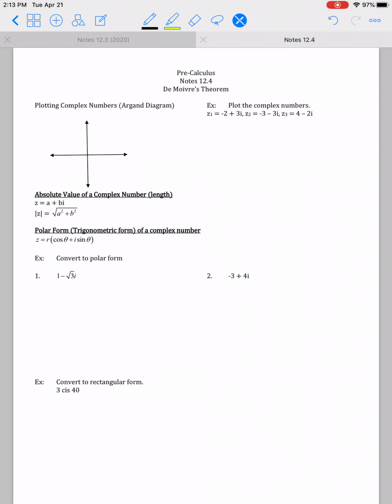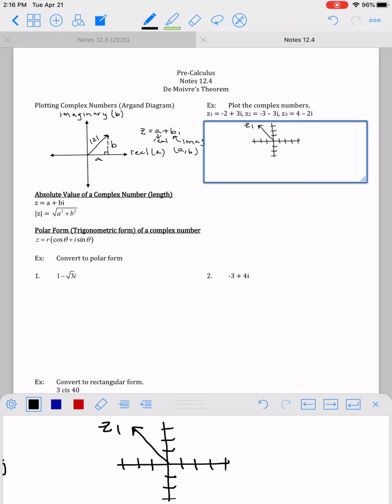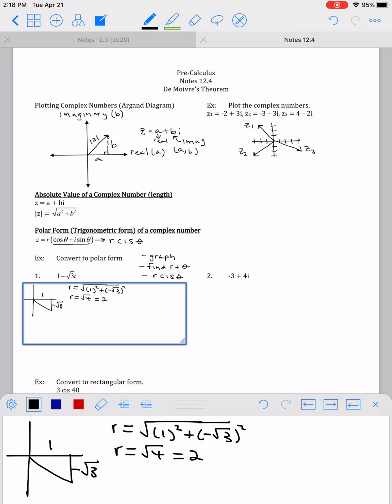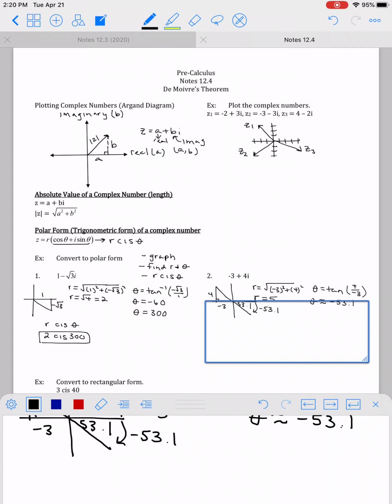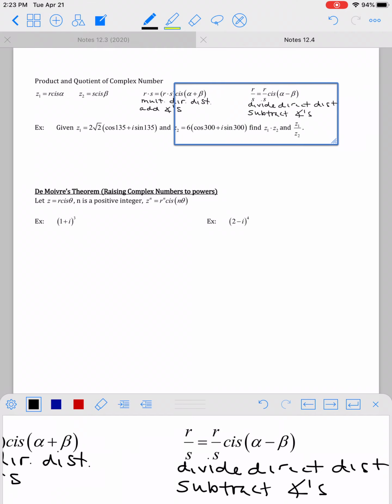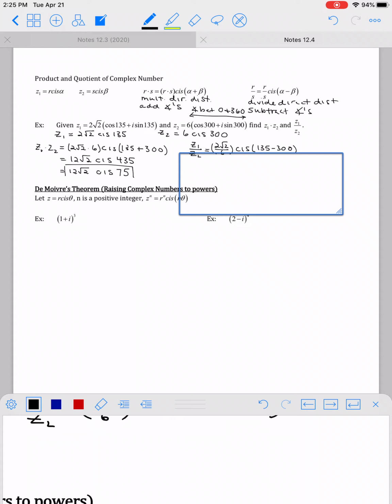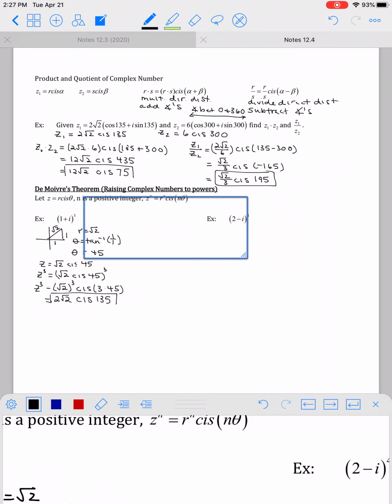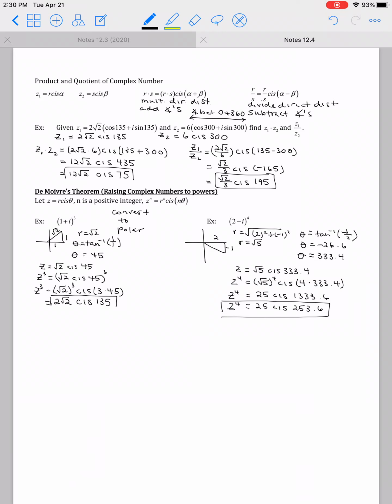Pre-cal: Lesson 12.4